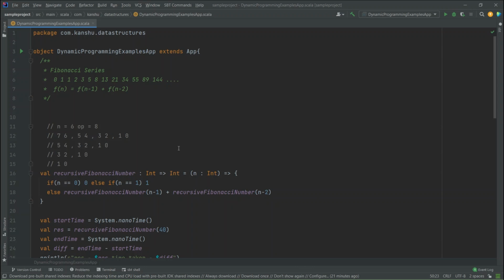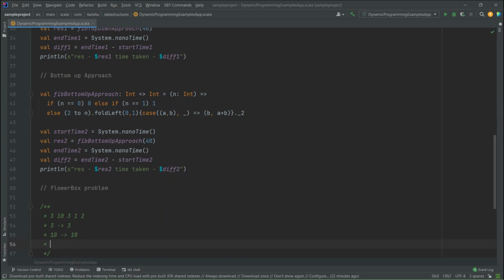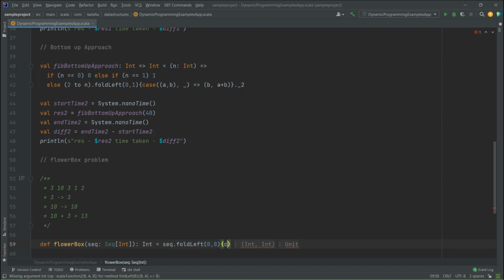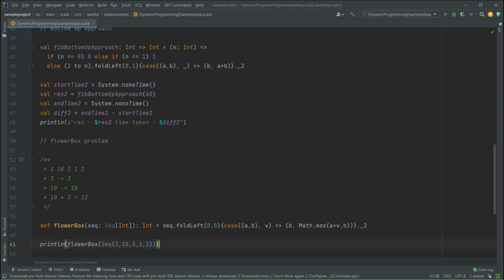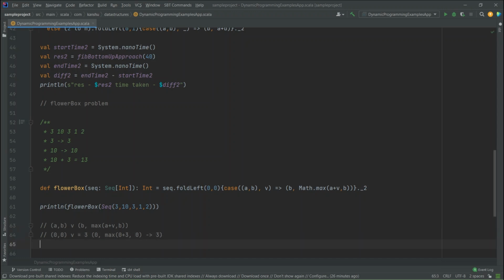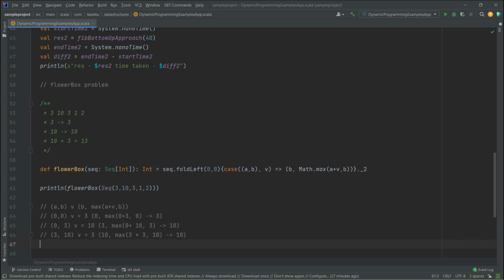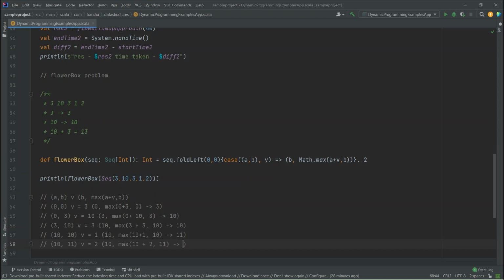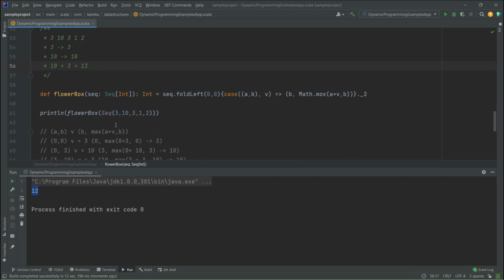Dynamic Programming - Flower Box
Dynamic Programming - Flower Box - Bottom up approach